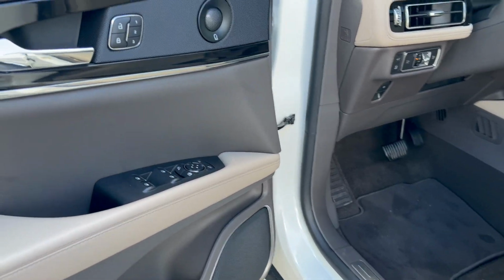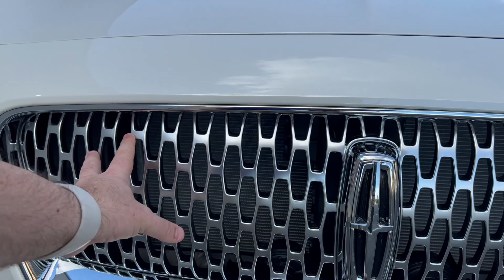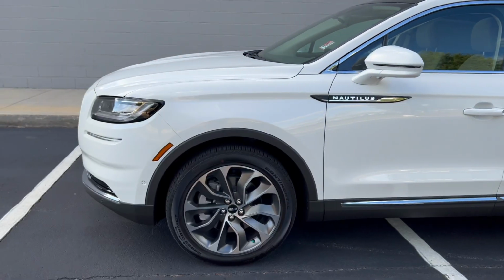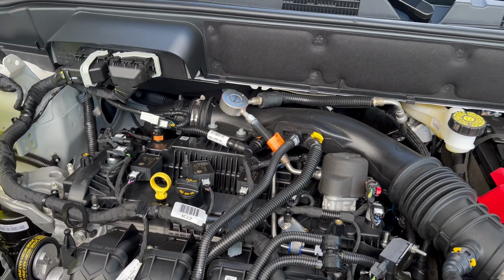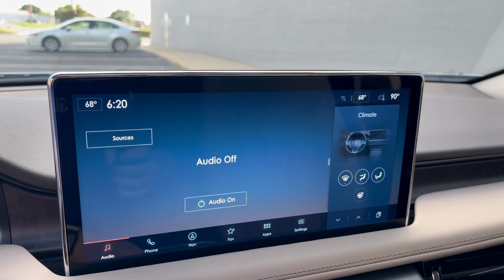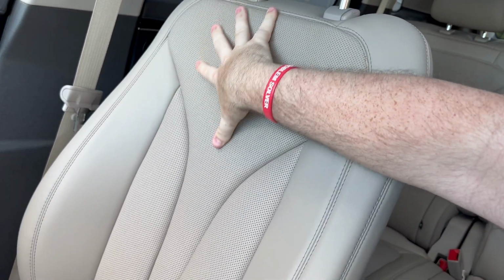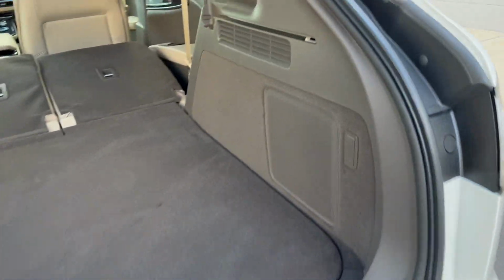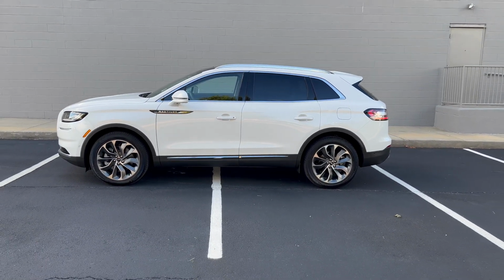2022 First Look | Lincoln Nautilus Reserve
The Lincoln Nautilus is now in its fourth year.  Hard to believe the once volume leader of the MKX has been out of the lineup for that long.

At first the Nautilus was just a windshield forward change.  Now the interior is more luxury, and the Nautilus is further away from the MKX of old.

This year it’s easier to get some of the most desired features.  Previously you had to add the technology and driver’s assistance to get the 360 camera and updated Active safety.  Now it’s all included in the 201A package Reserve.

What is your favorite feature of the Lincoln Nautilus?

Jonathan Sewell Sells
Mitchell Lincoln
1222 Rucker Boulevard
Enterprise, Alabama 36330